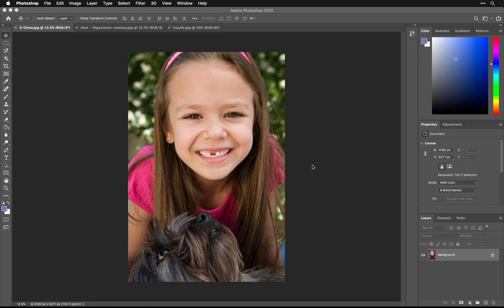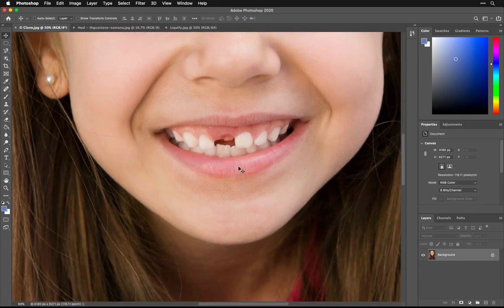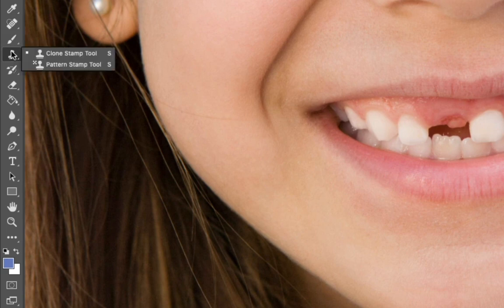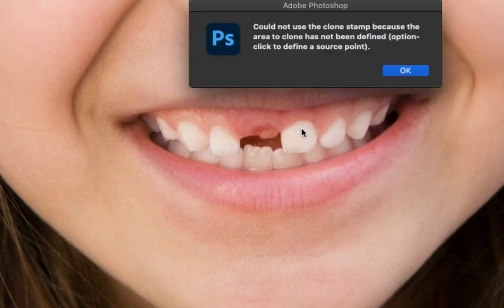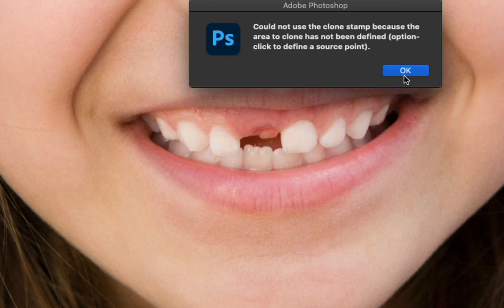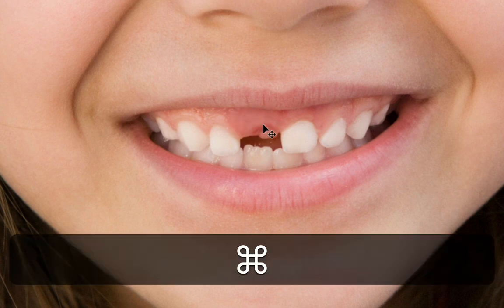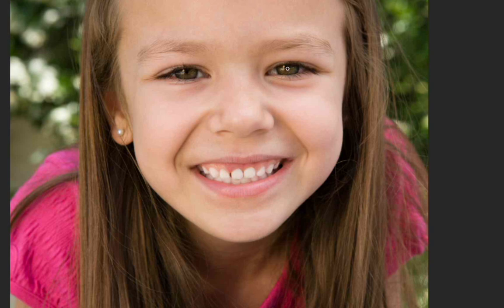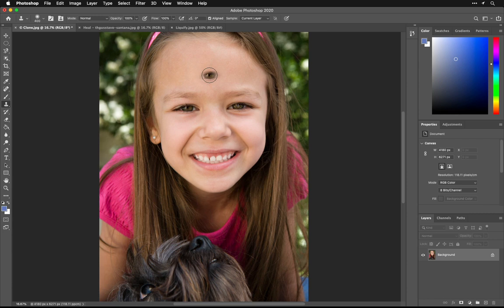Clone Tool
Introduction to retouching in Photoshop created for my class at PNCA that covers the eClone Tool